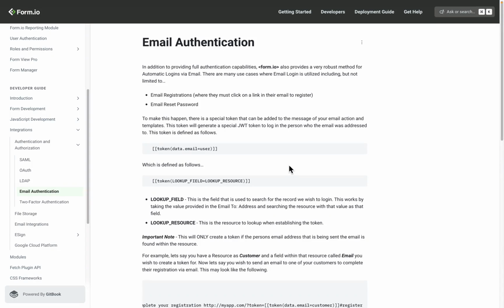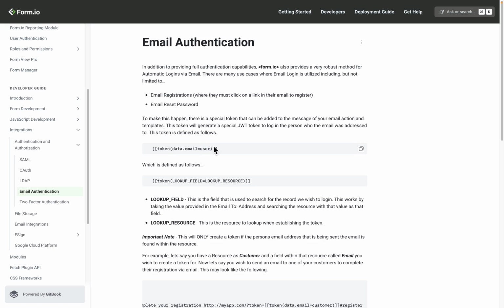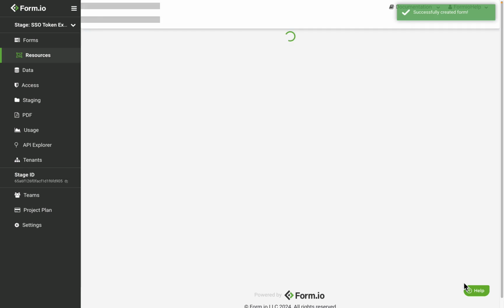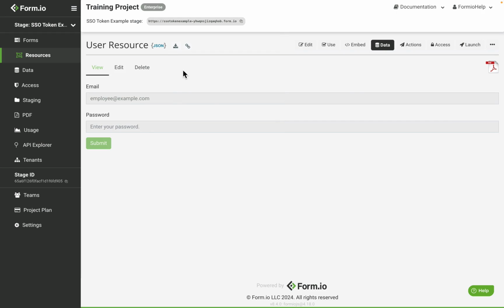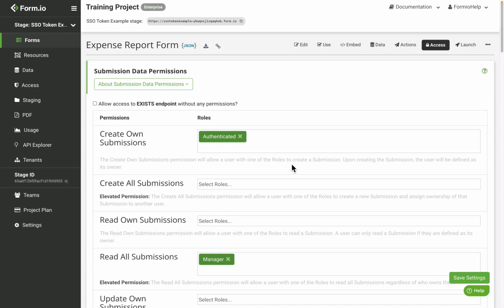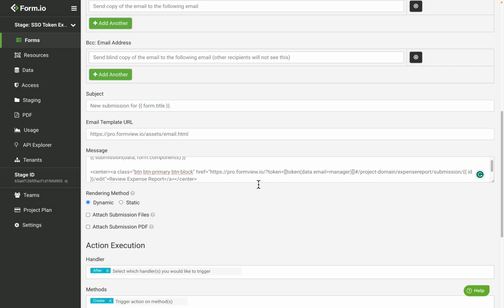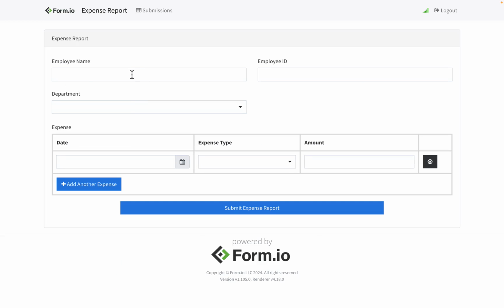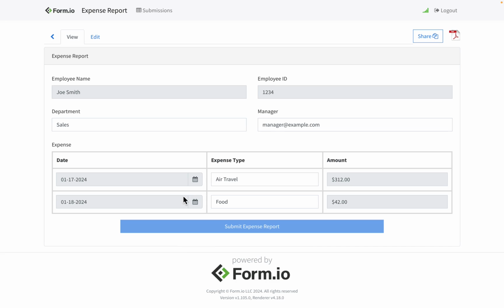Email Authentication Using SSO Tokens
The SSO Token can be integrated inside an email action to authenticate a user into an application with a single click of a button. This example will detail how to use SSO tokens to authenticate a Manager user to review and approve employee expense reports.